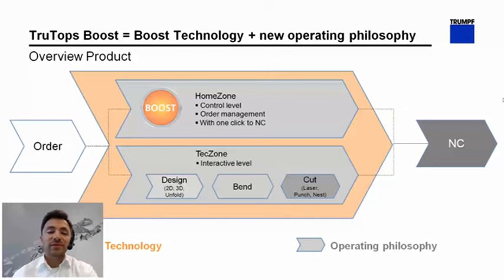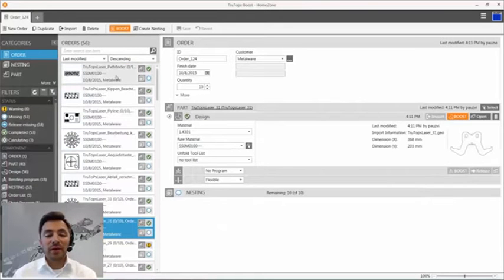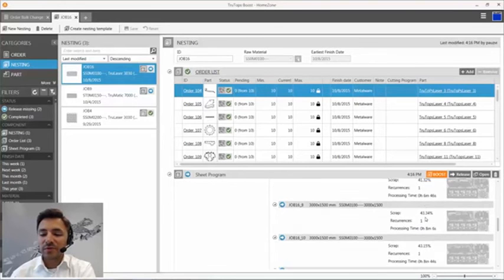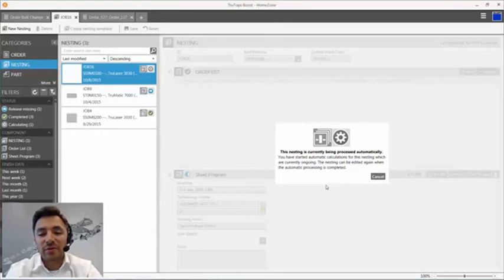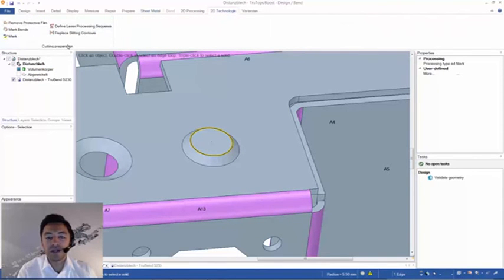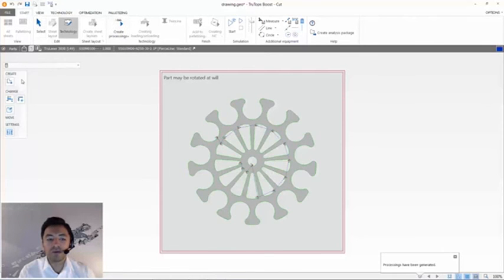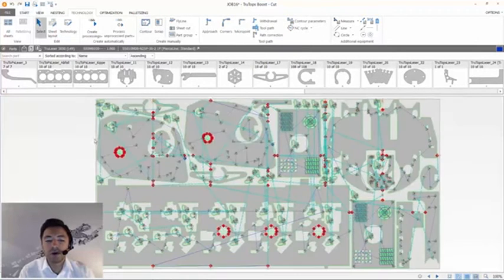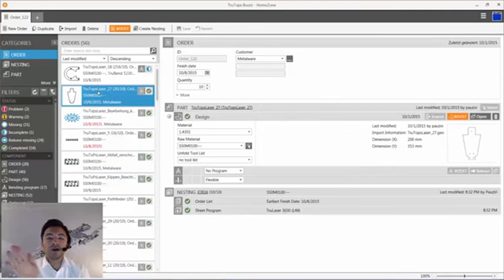TRUMPF Software TruTops Boost Webinar 5 Laser programming1